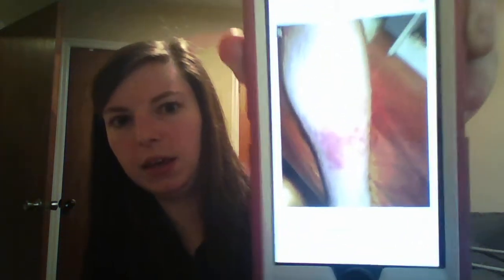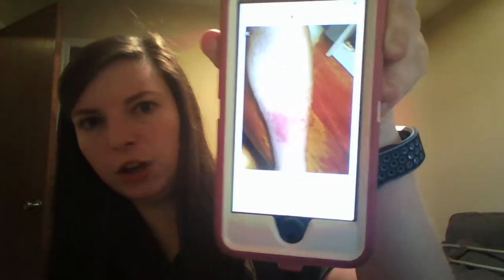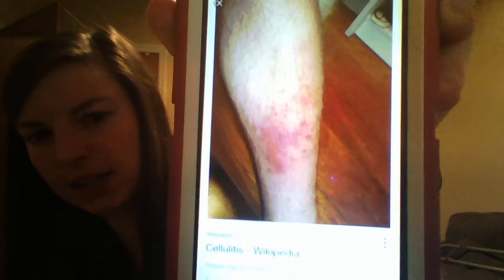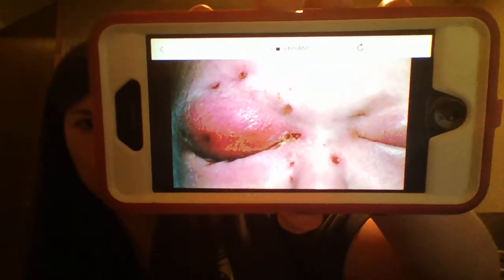pta 240 cellulitis